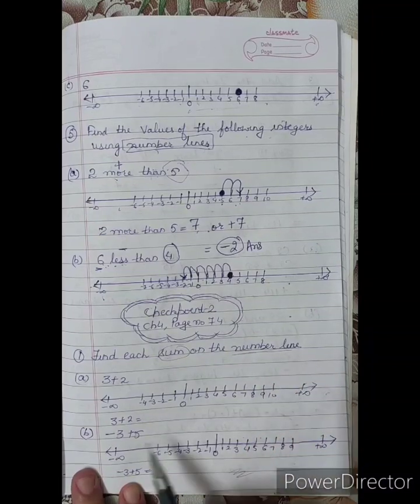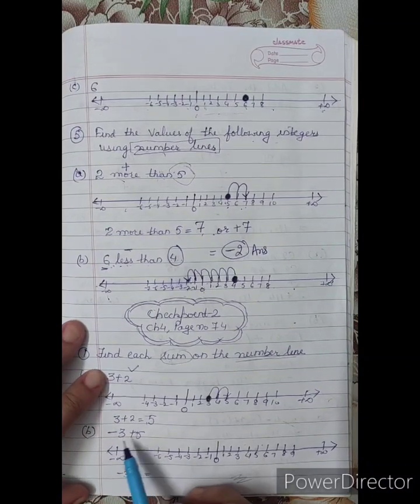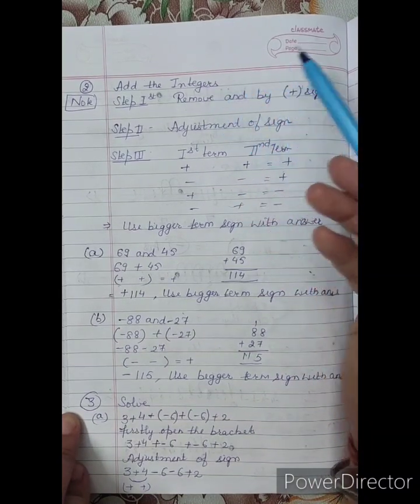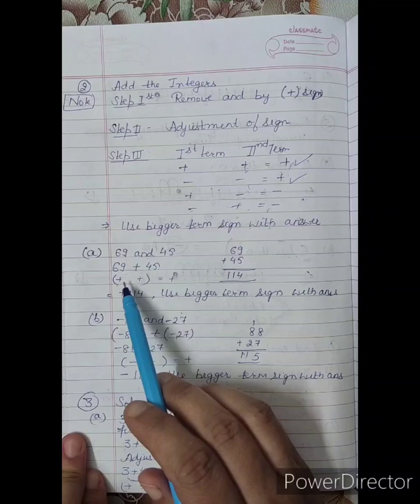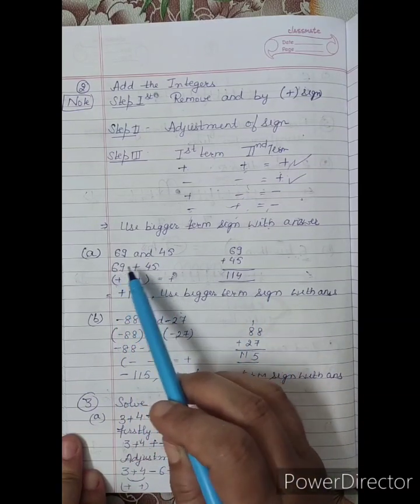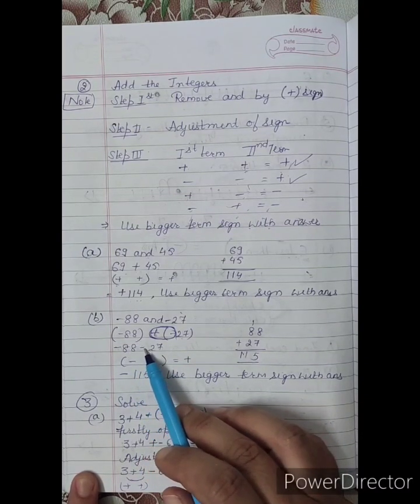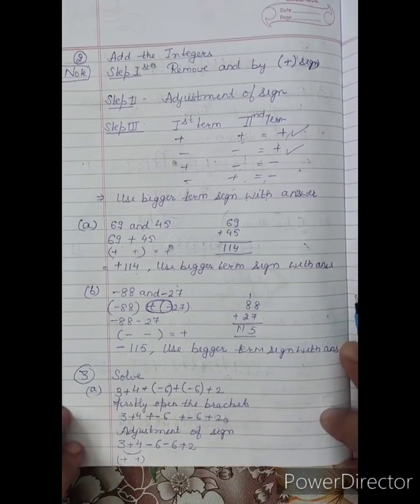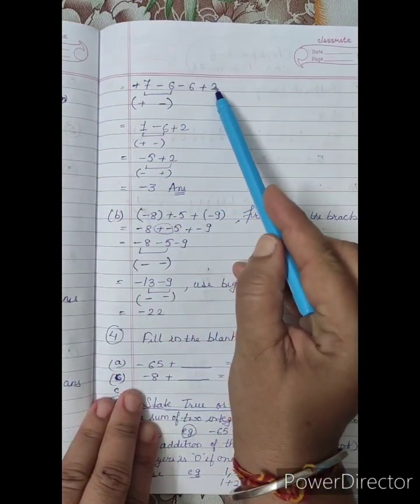Grade 6 Maths Ch.-4, checkpoint 2 (Integers) part-III